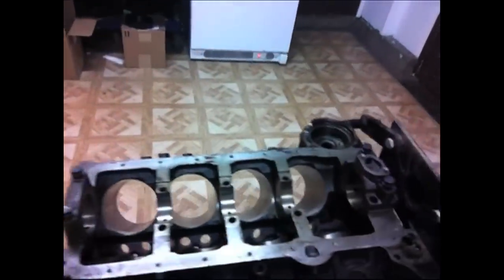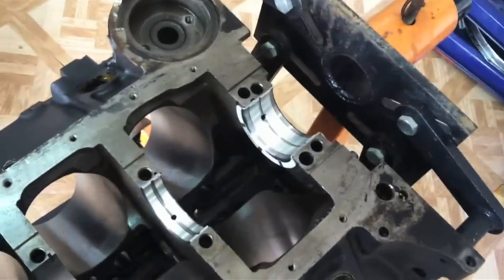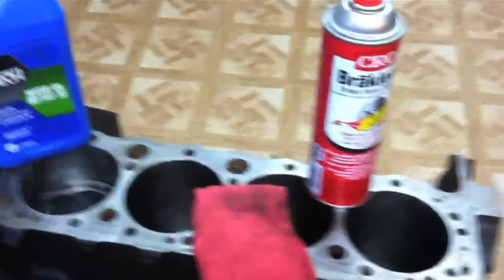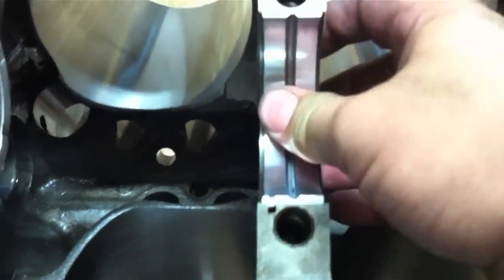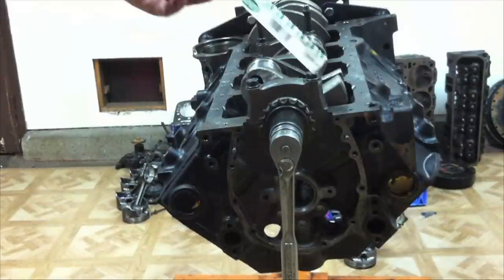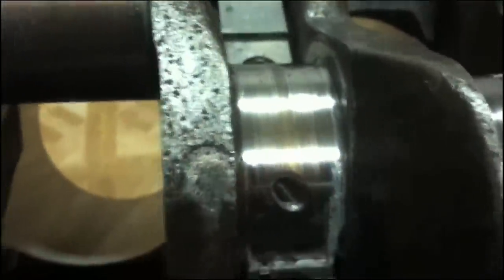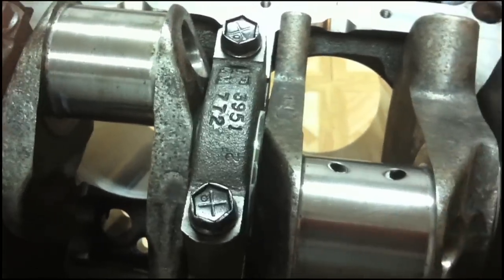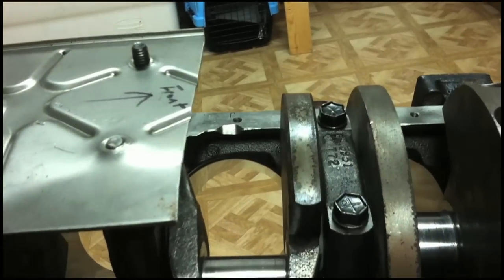How To Build a Chevy 383 Stroker - Part 1: Block & Crank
This is a new multi part series on how to assemble a small block Chevy 383 stroker motor (actually it is an internal combustion engine - "motors" are electric - but I digress LOL).
MOST of the assembly applies to any small block engine. I have divided up the assembly procedure into many parts so you can skip to the specific part you are looking for, i.e: crank, camshaft, timing chain or how to adjust rockers.
This whole series was shot by myself with my iPhone so presenting, filming and assembling could all be done smoother but "ir-regardless" I hope it helps.

PS - For those of you who who did NOT get the joke and are taking the "engine" and "motor" thing WAYYY too seriously, here are a couple instructional aides to help you figure out why you have no sense of humor. also I would never use "ir-regardless" in proper English.